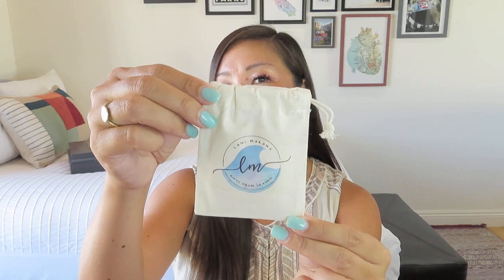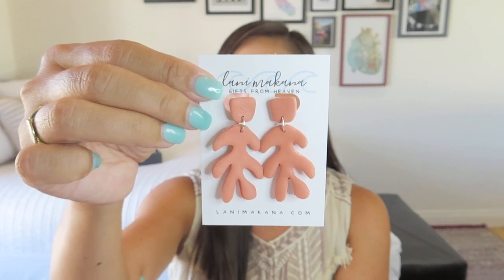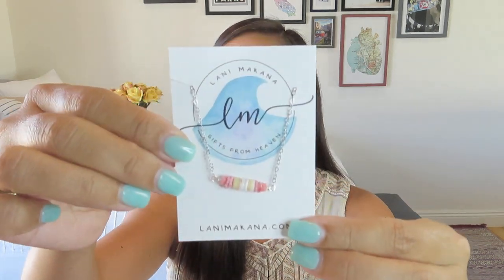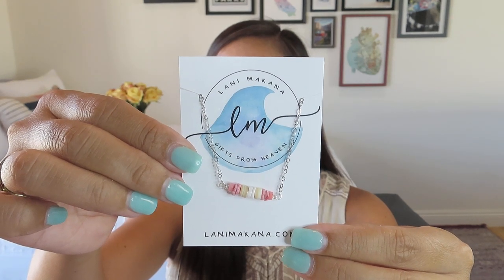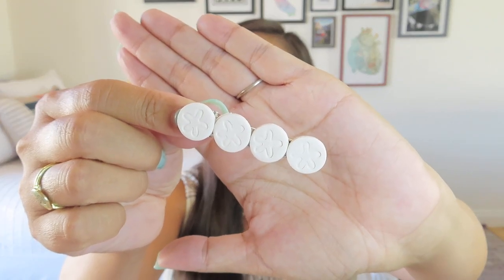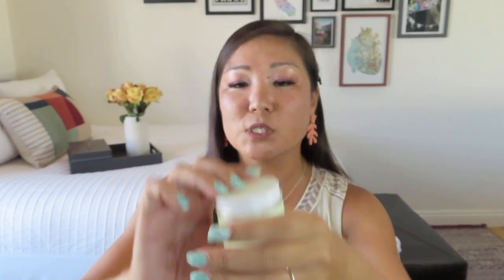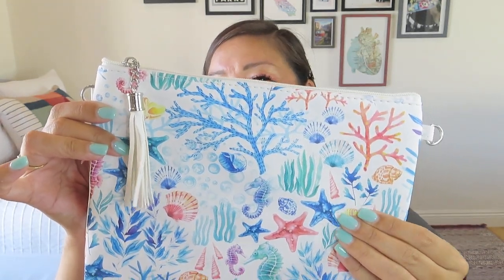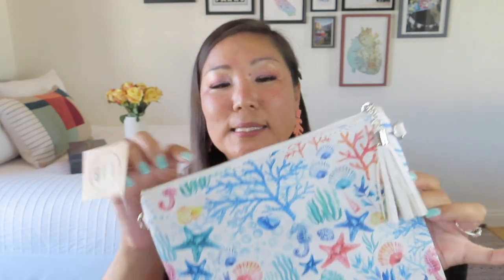Lani Makana Ohana Jewelry Club | Coral Reef | July 2022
Lani Makana Ohana Jewelry Club
The Ohana Jewelry Club from Lani Makana Jewelry is a monthly beach-inspired box.  Each box contains 1-2 Lani Makana Jewelry pieces AND 2-3 beach inspired items curated from other handmade artisans including bath and body, home goods, and accessories!  The retail value of our boxes is always $65+!